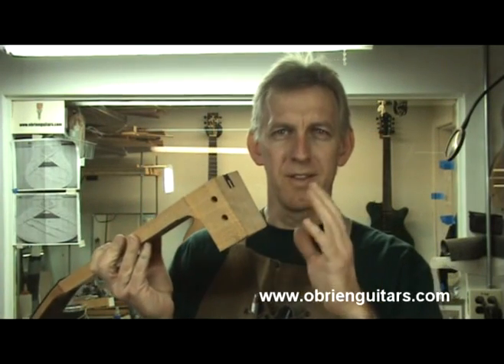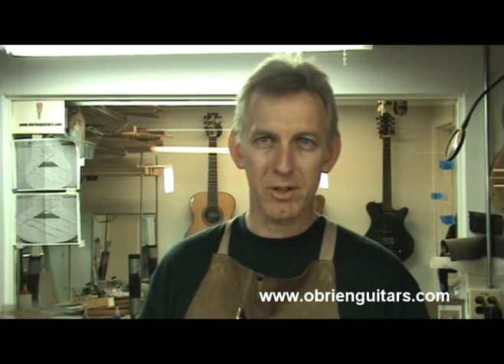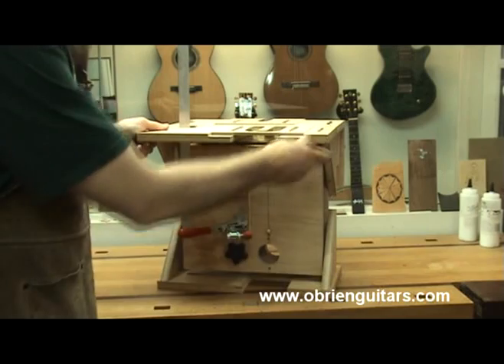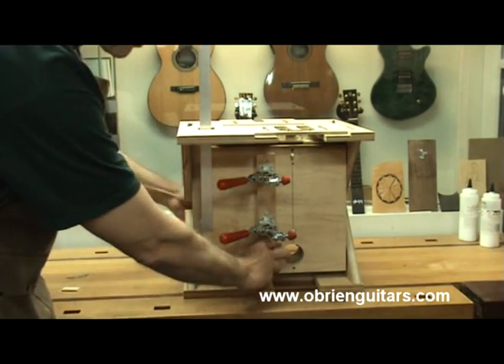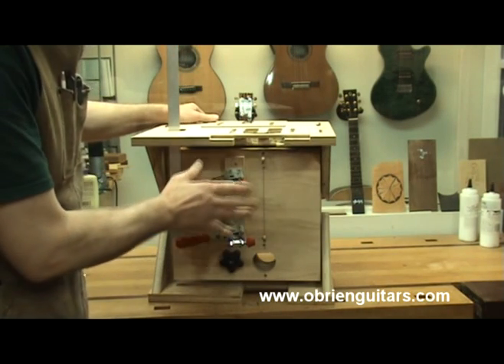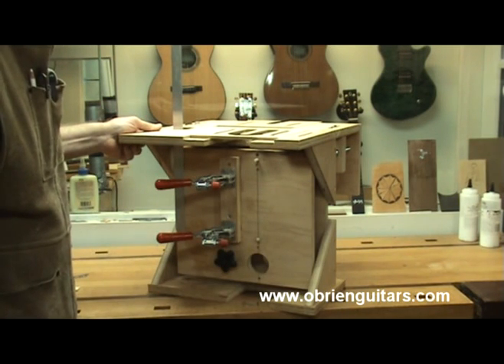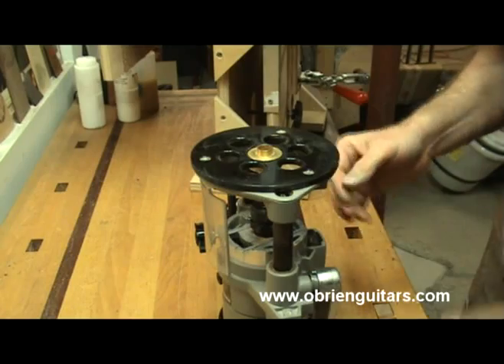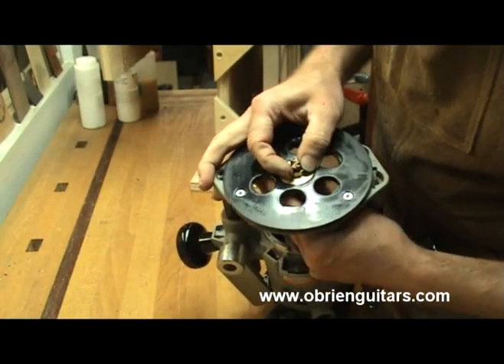Robert O'Brien Online Guitar Building Course - neck joint jig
Luthier and Instructor, Robert O'Brien, talks about the neck angle jig he uses for calculating the neck angle and cutting the mortise and tenon or dovetail joint that joins the neck to the guitar body. For his online guitar building course go